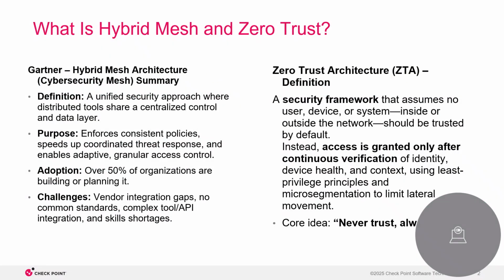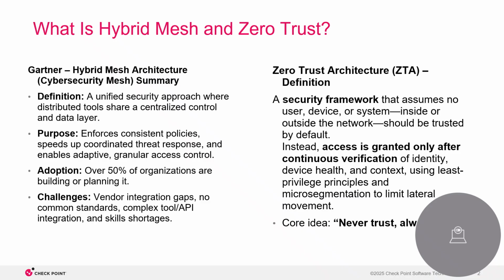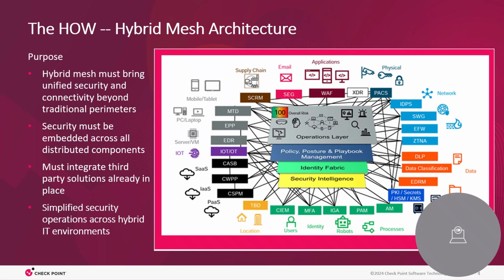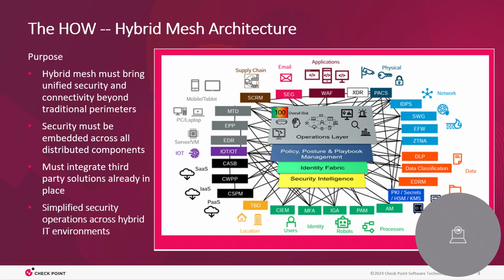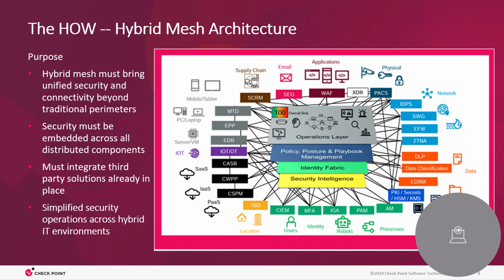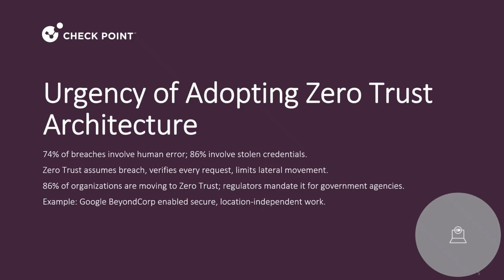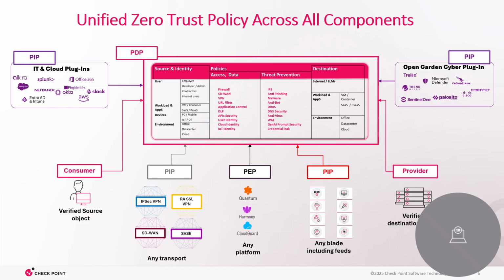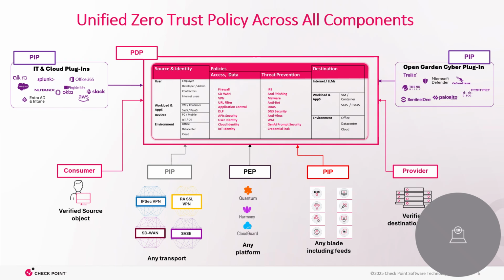What is Hybrid Mesh and Zero Trust? What it can do for me?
The best  @cybersecurity architecture explained.